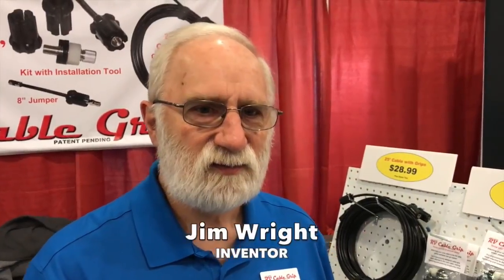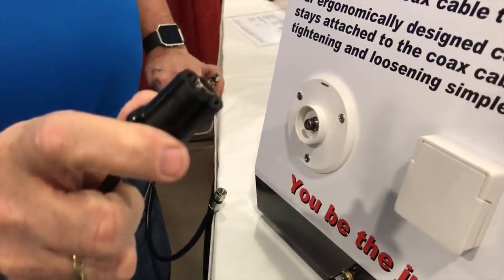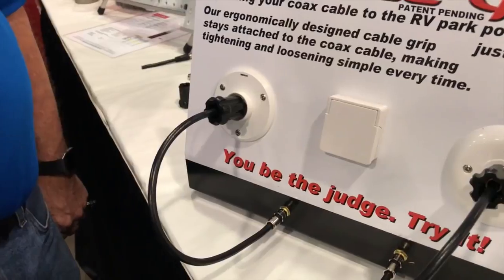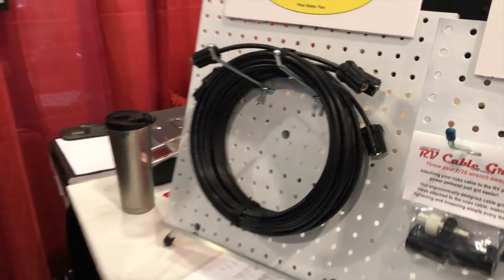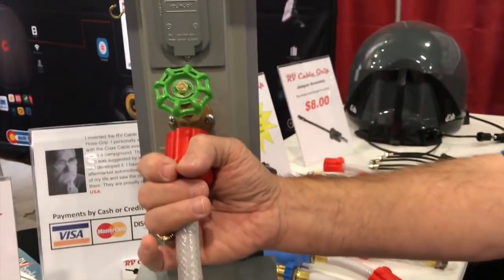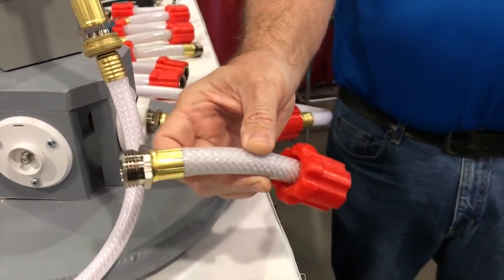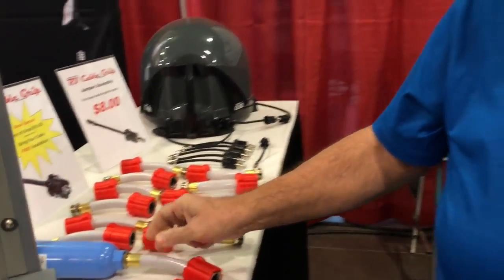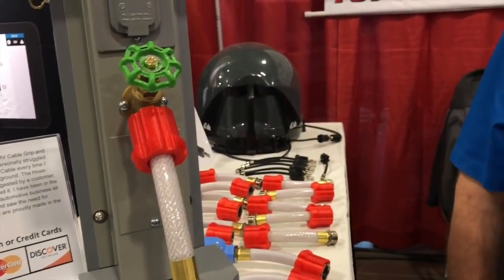Devices make connecting coax tv cable and RV hose easier.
RVtravel.com editor Chuck Woodbury talks with inventor Jim Wright, who explains his two new devices, one to make hooking up a coax TV cable easier, and the other to make it easy to hook up to a fresh water spigot. The cable devices are available at Amazon.com:

RV Cable Grip

25-foot coax cable with grips installed

Eight inch coax jumper